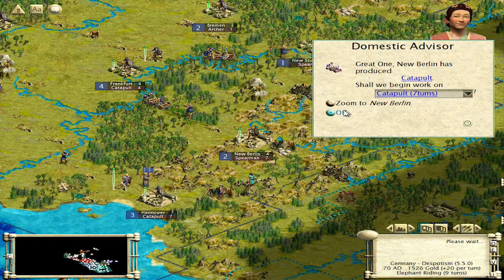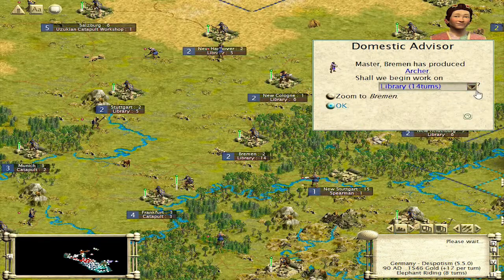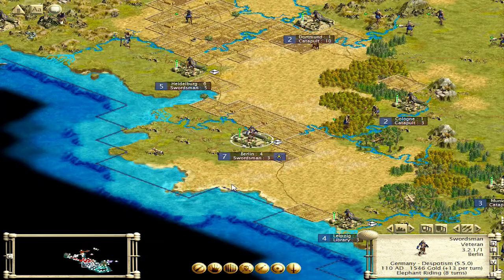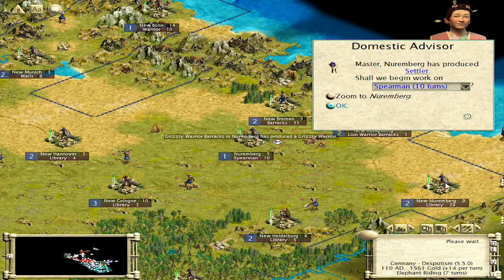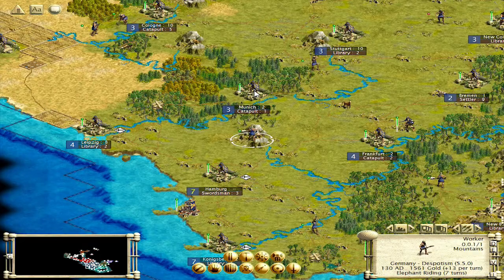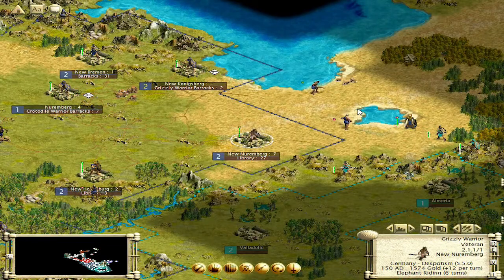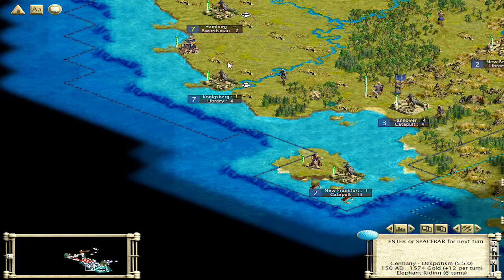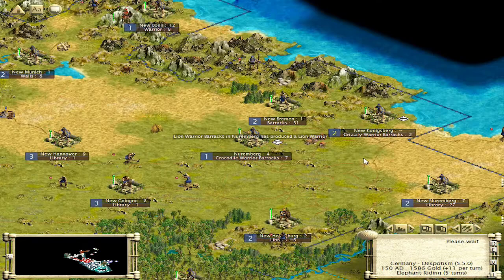AD Civ3 Ep6 - Elephant Riding 2/2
This series uses a modified version of Civilization 3 Complete. It is a very large campaign that will ultimately end up in a WW2 style conclusion.